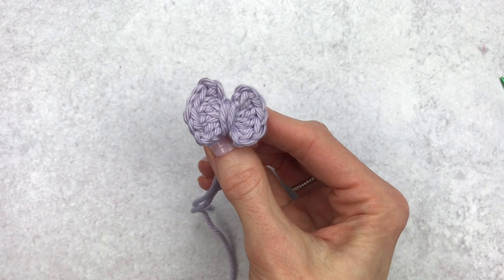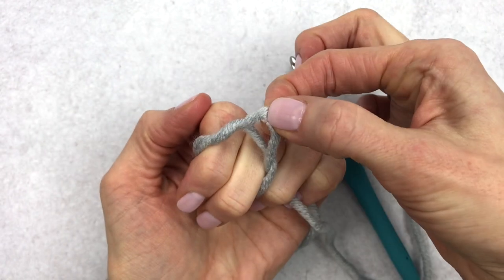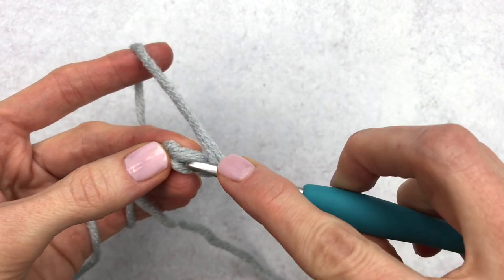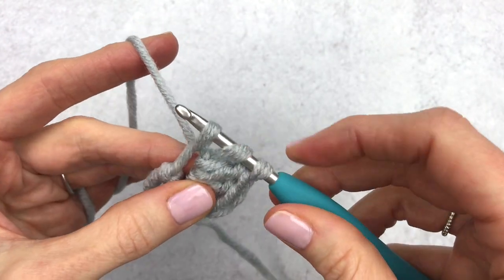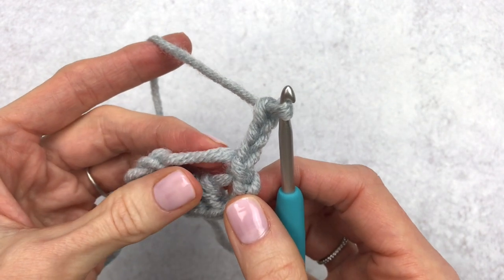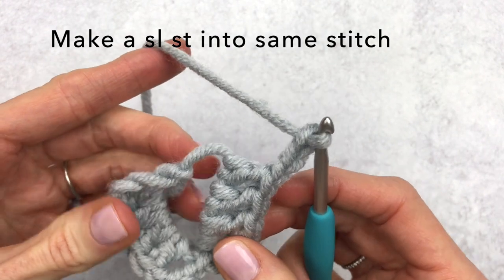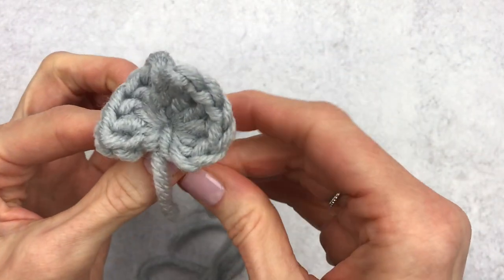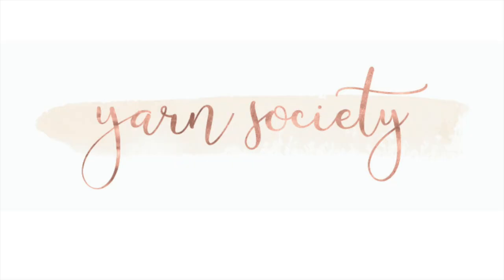How To Crochet An Easy Bow | Cutest Crochet Bow | CROCHET FOR BEGINNERS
Learn how to make an easy crochet bow in just minutes. Add this bow to your favorite stuffed animal, a barrette, or even a crocheted sweater.

Note: I place my locking stitch marker in the last stitch of the round, but please place your stitch marker in your preferred spot (last stitch of the round or first stitch of the round).

TECHNIQUES USED IN THIS TUTORIAL:
-Slip Knot and Chain Stitches
-Double Crochet
-Slip Stitch

WRITTEN PATTERN:
Using color of choice
Make a slipknot (leaving a long tail)
Chain 3
R1: Starting in the 3rd chain from hook dc 3 times, chain 3 and sl st into the same stitch, chain 3, dc 3 times into the same stitch, chain 3 and sl st into the same stitch
Fasten off and leave a long tail. Pull tail to tighten the bow. Make a knot in the back of the bow.  Wrap the yarn tails around the middle of the bow and knot the two pieces of yarn.